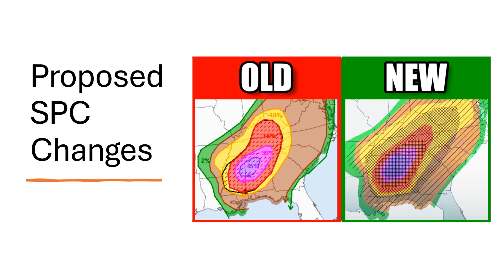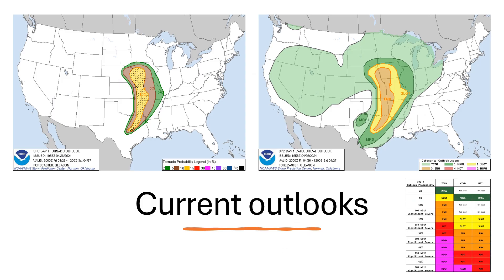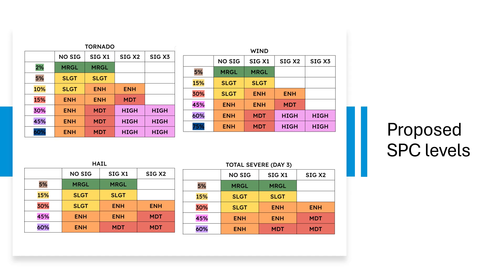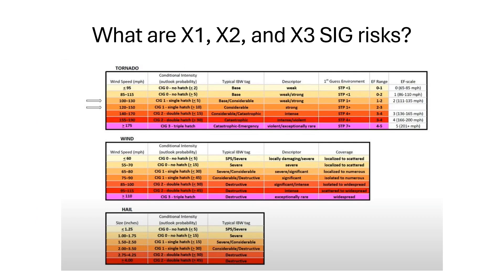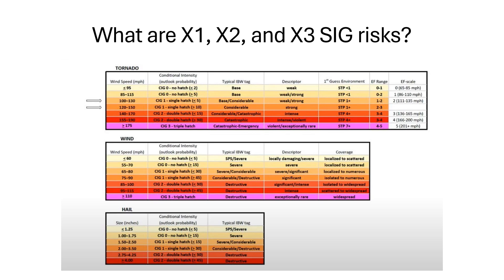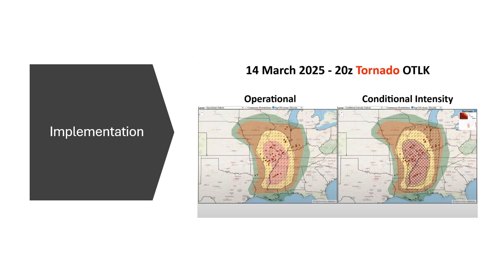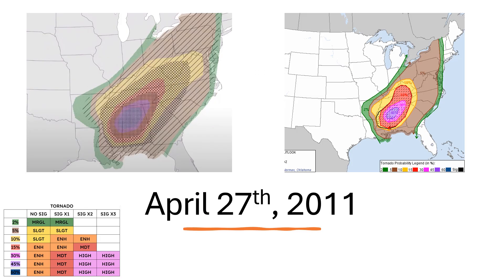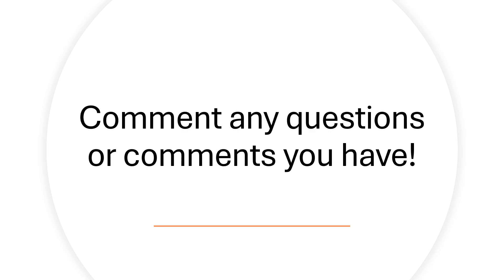BIG Changes are Coming For The SPC...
In this video I go over the proposed changes for the NWS SPC which could be coming out later this year.

Or

Don’t be selfish; don’t try to impress others. Be humble, thinking of others as better than yourselves.
Philippians 2:3